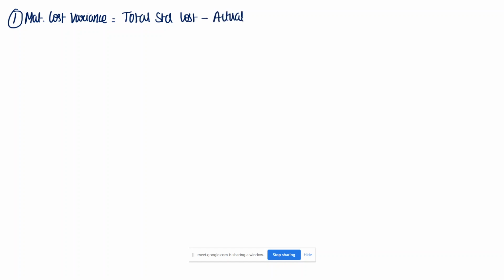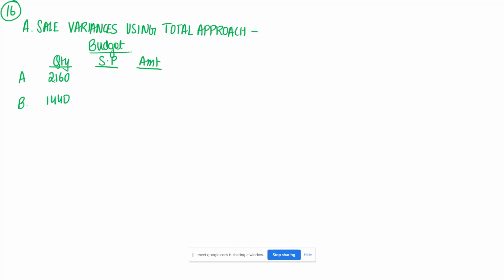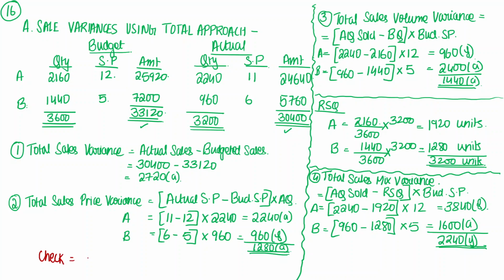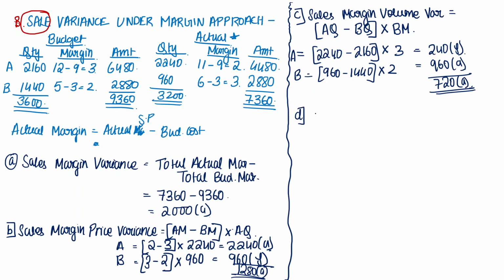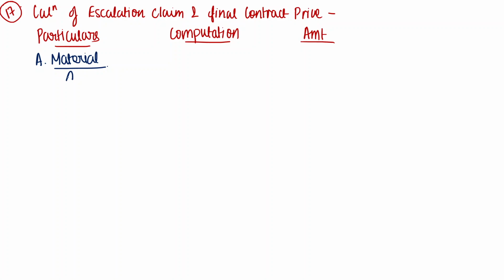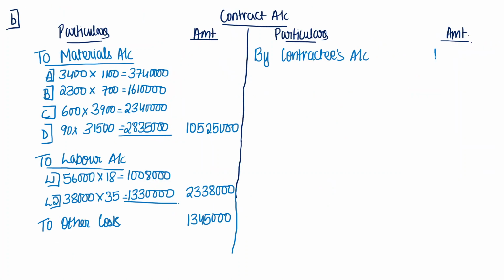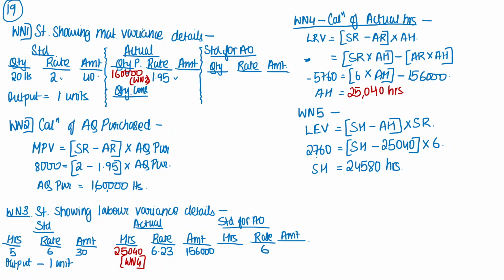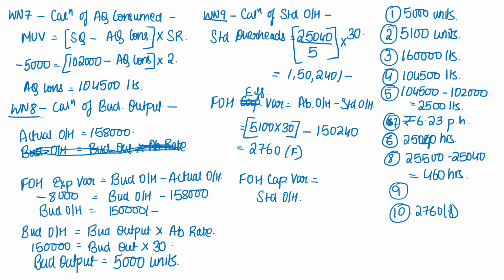Class 5: Standard Costing